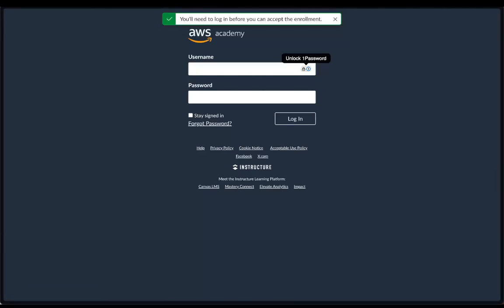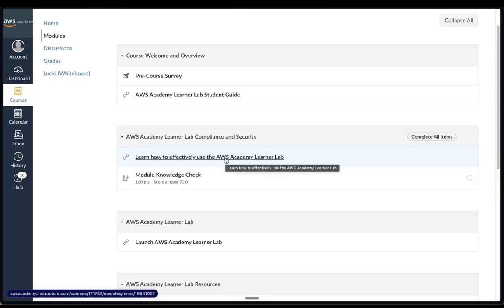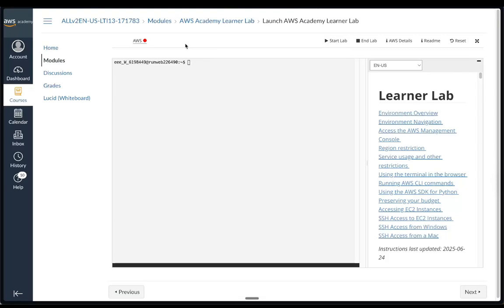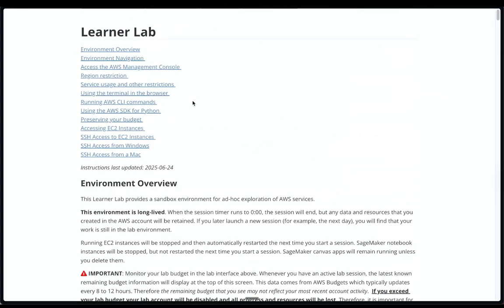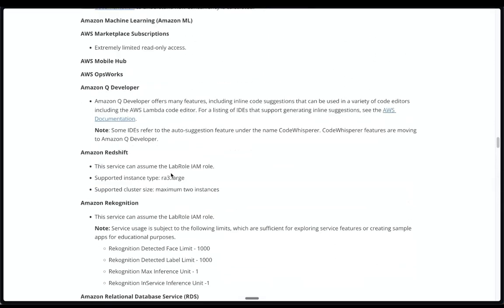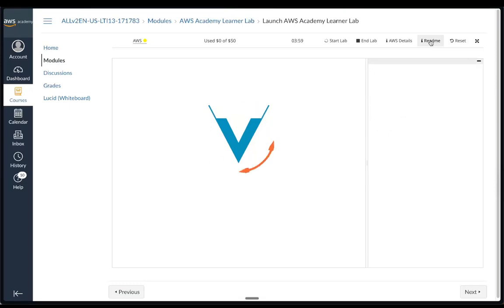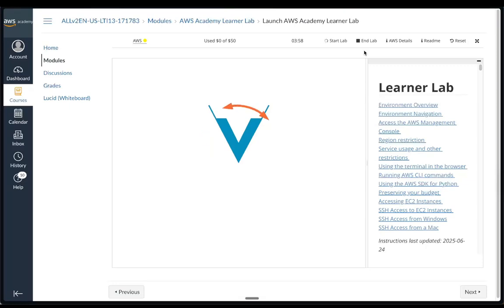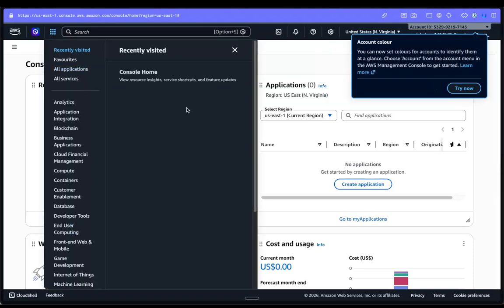AWS Learner Lab Introduction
Received an invitation from your lecturer to join the AWS Learner Lab? Watch this video to understand how to login and use the environment provided by AWS Academy.